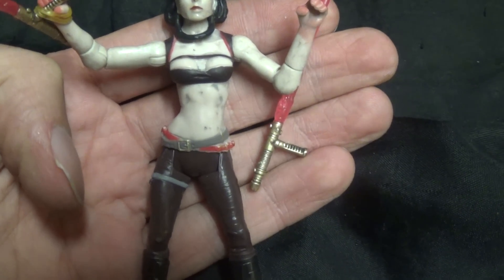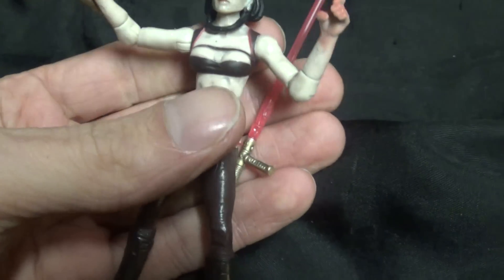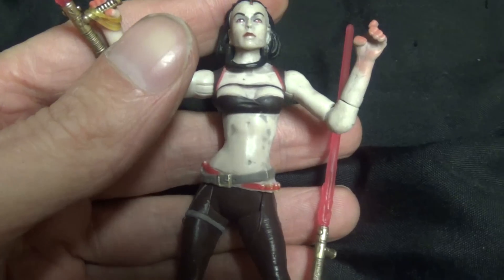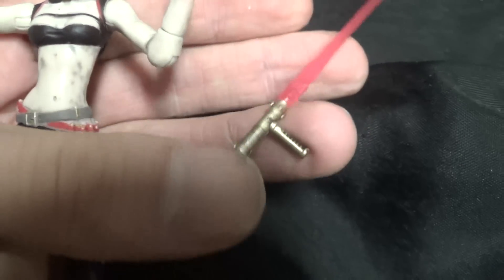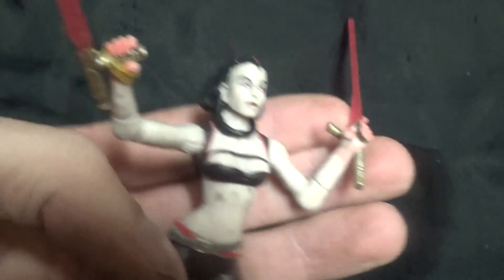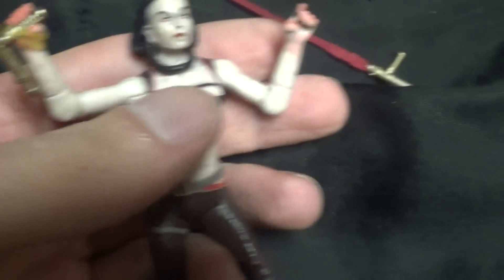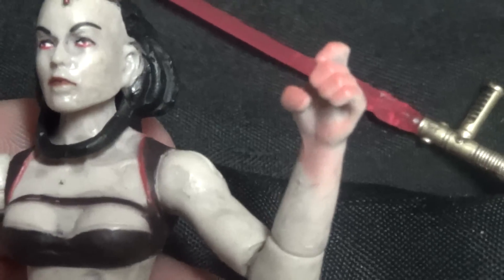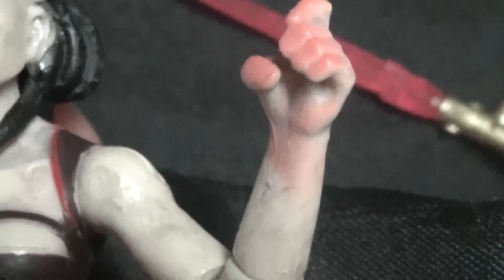Quick Video Response for mgvillanmp478 (Maris Brood )